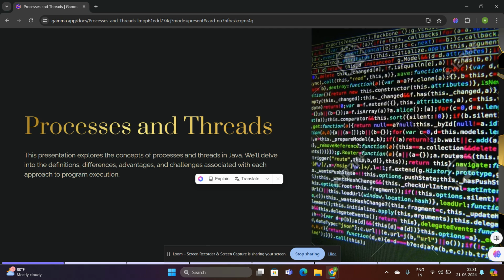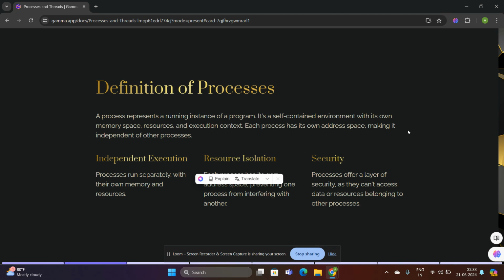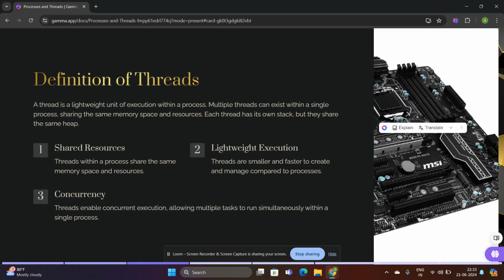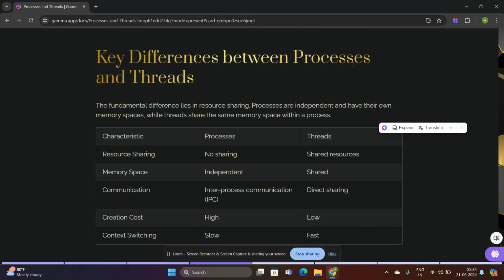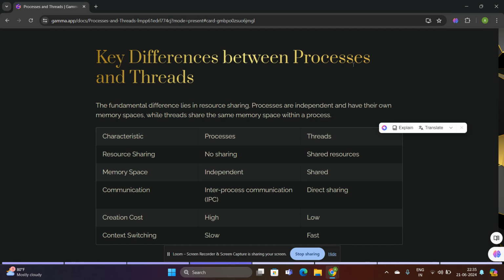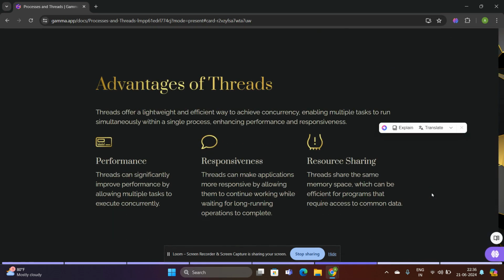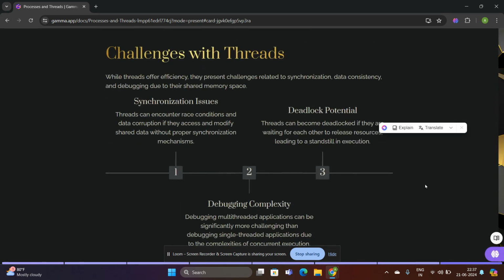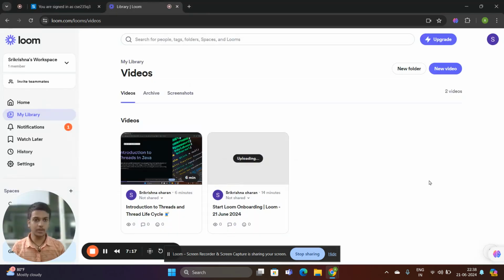Understanding Processes and Threads 1